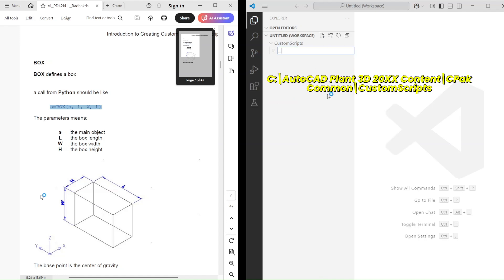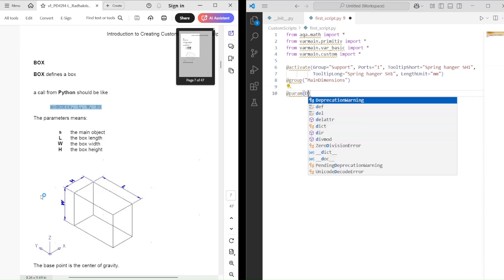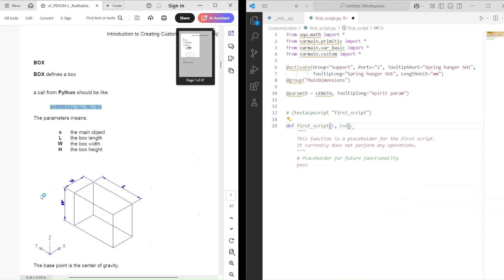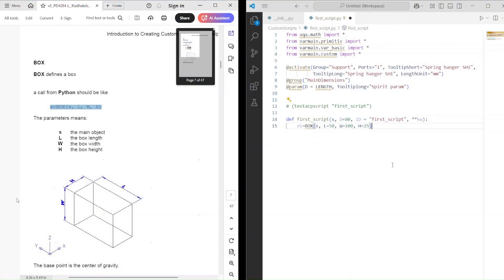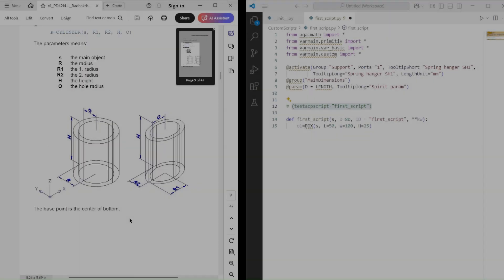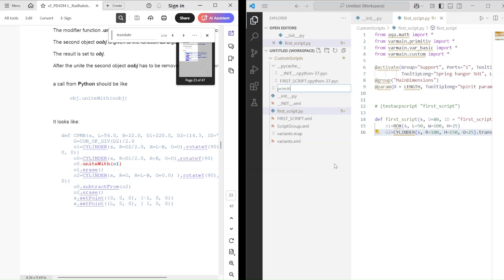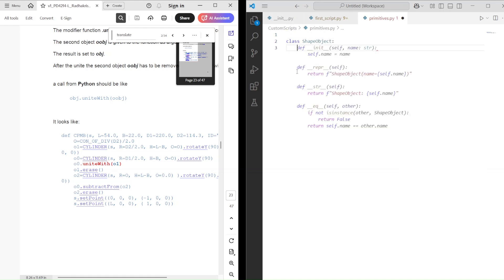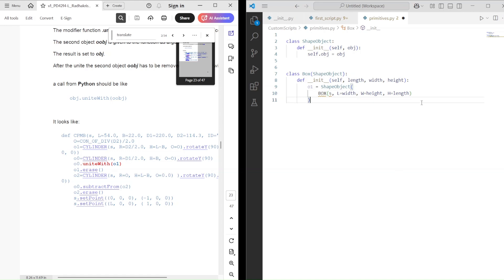Custom Supports in Plant3D with Python – Full Guide Series Part 2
Welcome to Part 2 of our full guide series on designing real parametric supports in AutoCAD Plant 3D using Python!

In this episode, we’ll move from theory to practice by starting to build our custom Python scripting library.
Here’s what we’ll cover:

🔹 How to set up your working folder and create your first script
🔹 Why and how to wrap standard Plant3D functions into your own classes
🔹 Creating your first primitive wrapper classes
🔹 Using docstrings and structure to make your code easier to read and reuse
🔹 Step-by-step explanation of the logic behind each part of the script

🛠️ In the next part, we’ll take it further by creating custom primitives and putting together a parametric U-bolt support.

🔘 AutoCAD Button Command (to register scripts without typing every time):
^C^C(command "arx" "l" "PnP3dACPAdapter.arx" "") (command "PLANTREGISTERCUSTOMSCRIPTS" "")